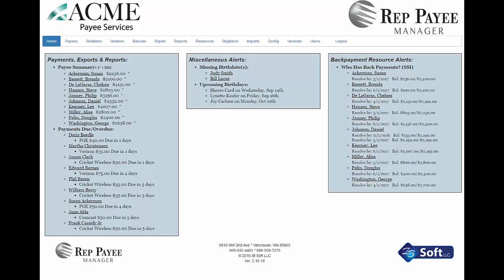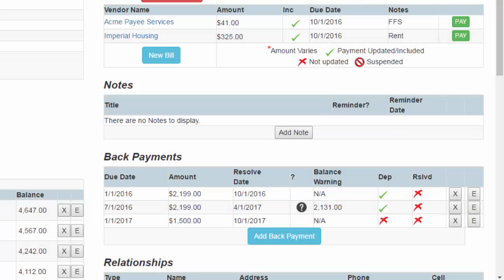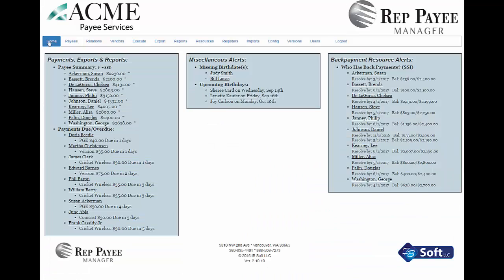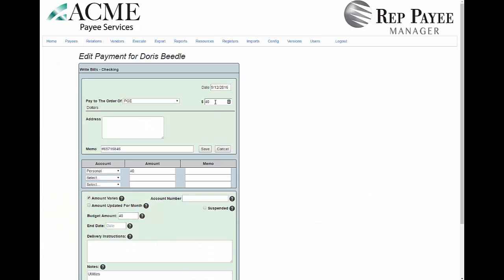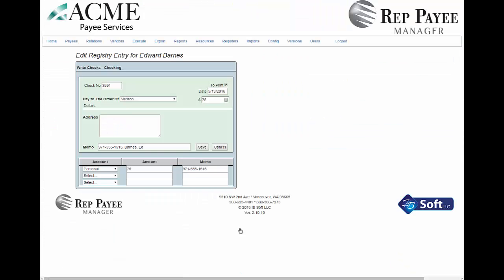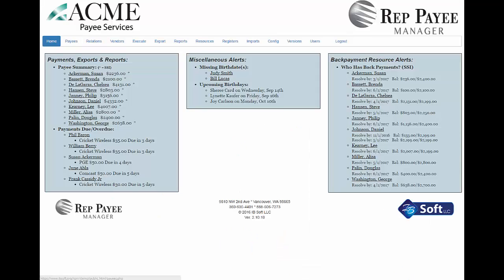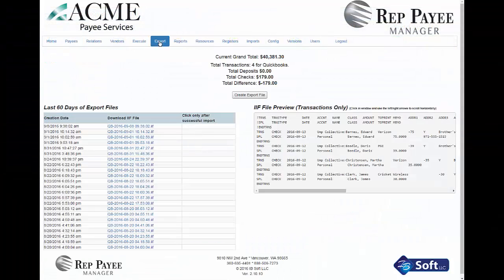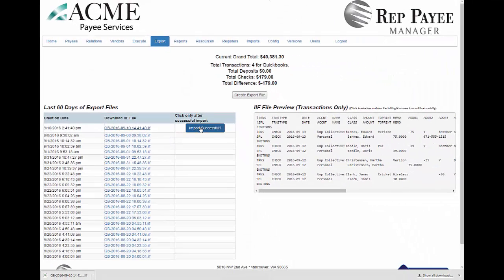RPM Normal Operations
RPM: A day in the life of a Rep Payee using RPM.